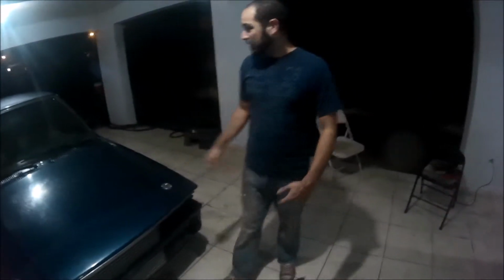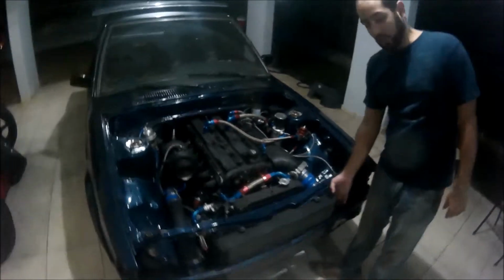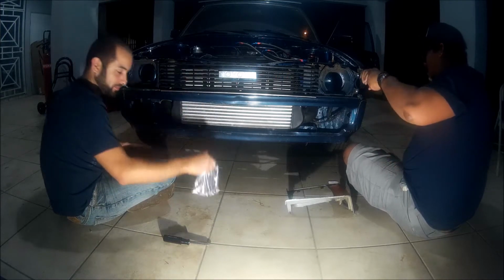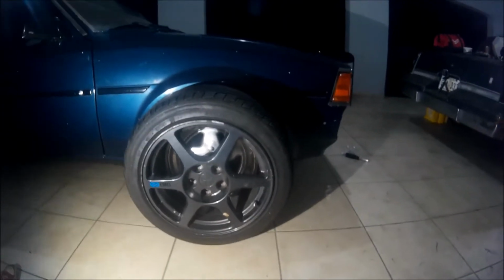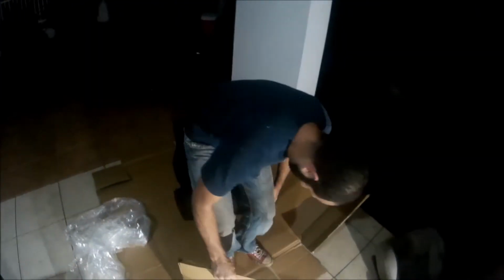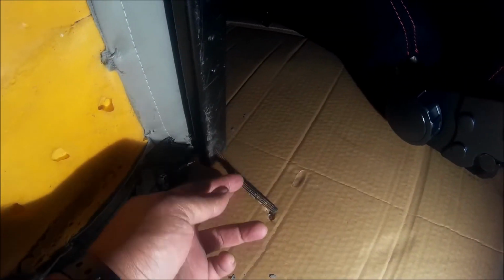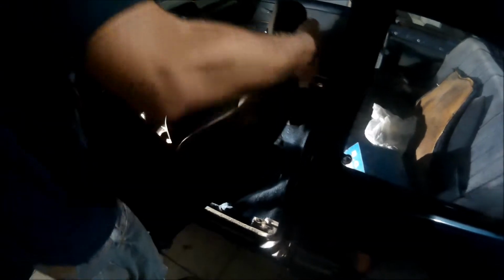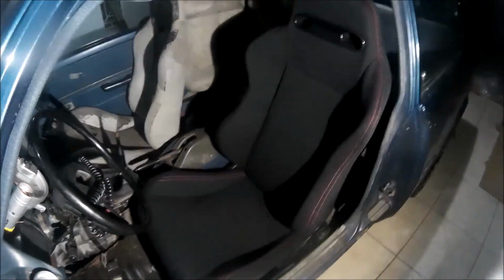Turbo 7mgte 1982 Corolla gets bucket seats.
Working on the Corolla, front end and trying to mount new seats.